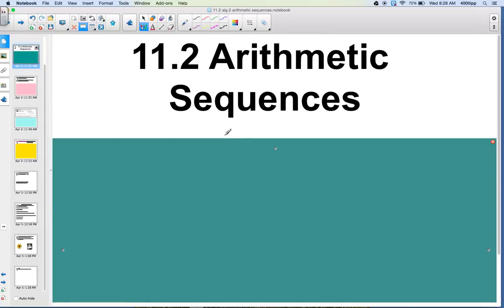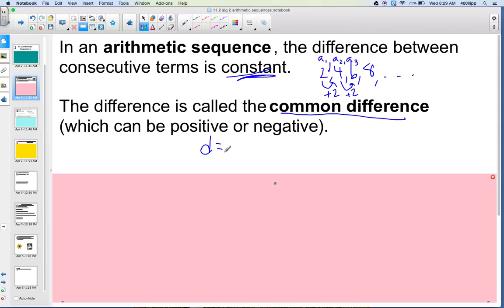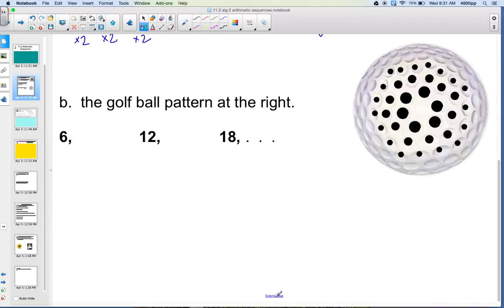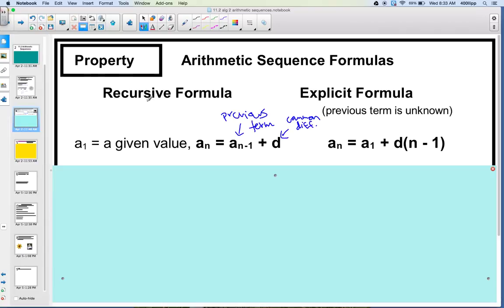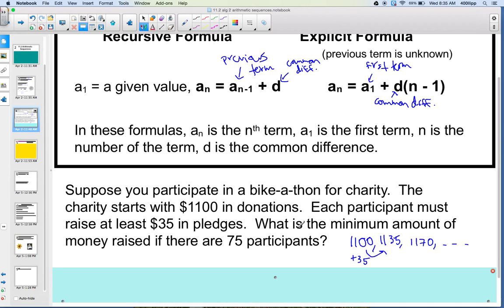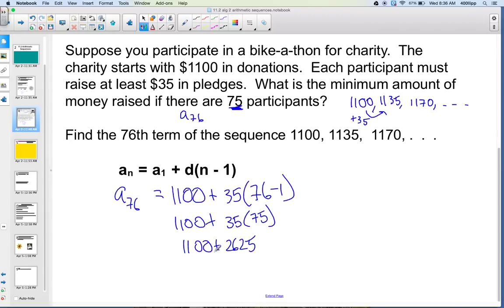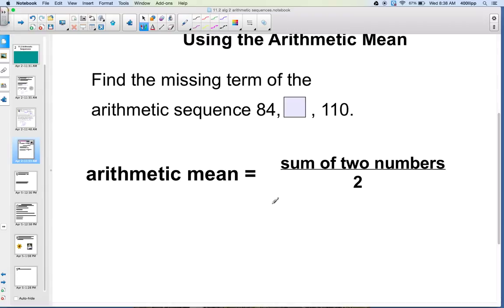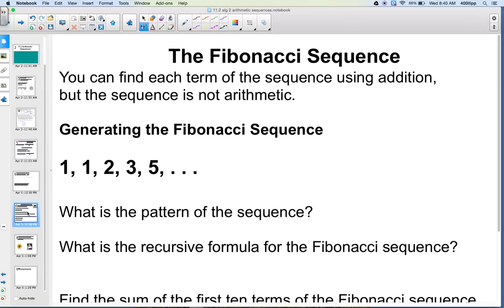11.2 arithmetic sequence